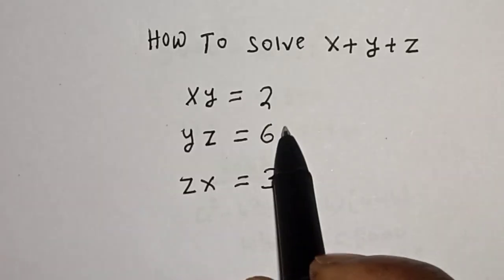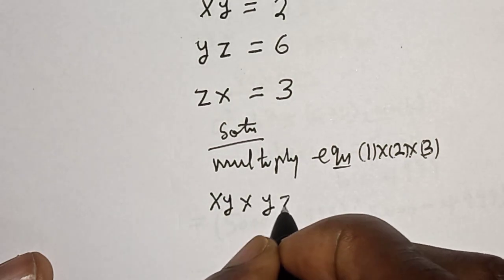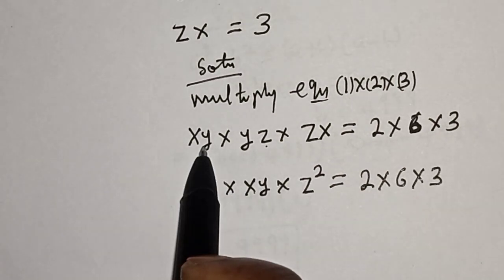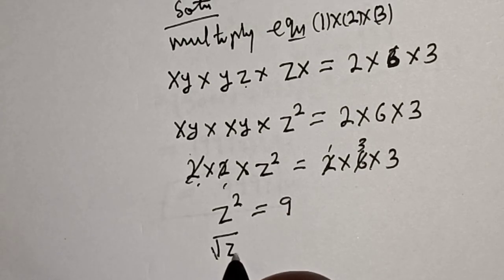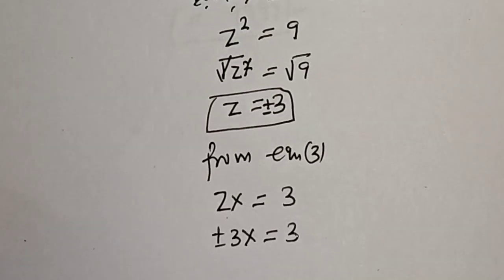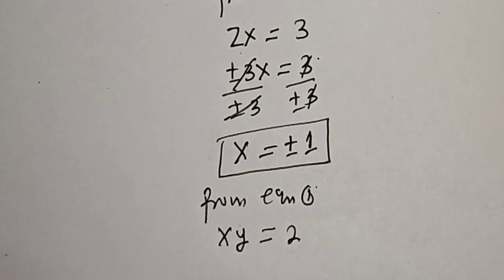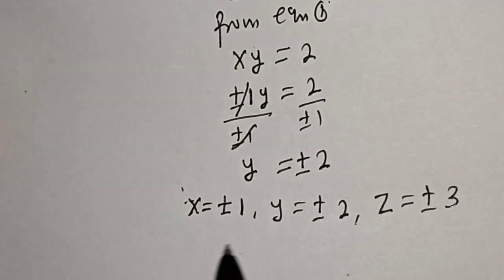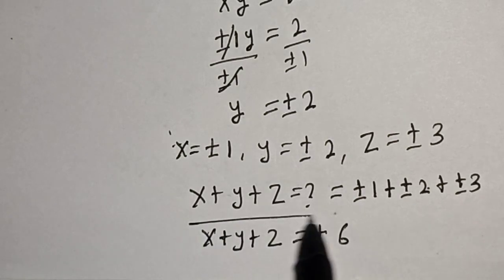Math Olympiad Question X+Y+Z=? | You Should Learn This Trick!!!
This video will teach you how to quickly solve the given Math Olympiad question very fast